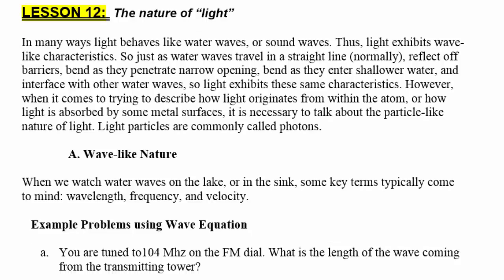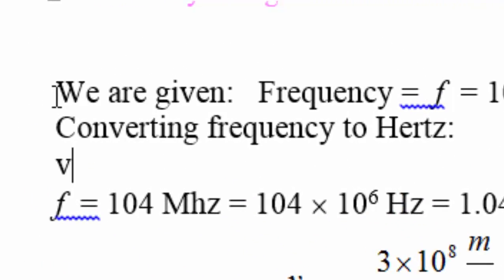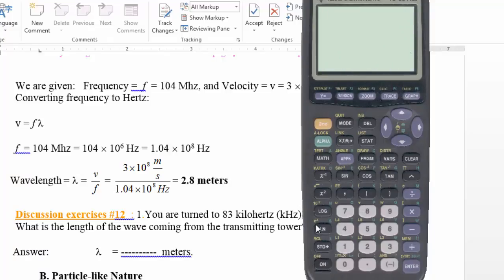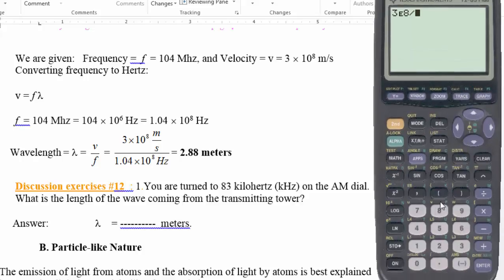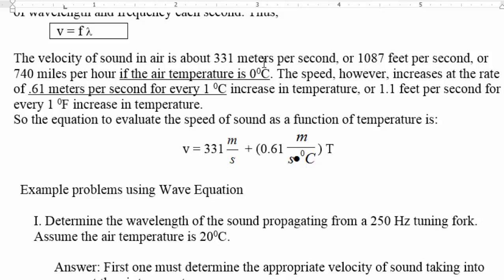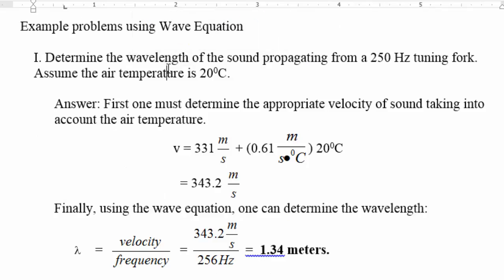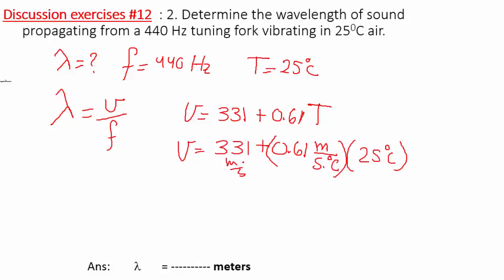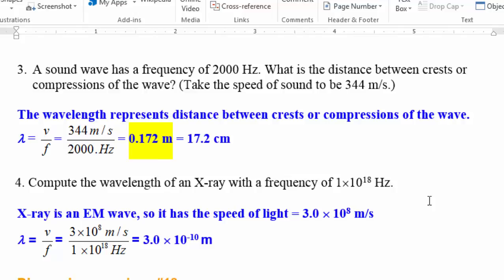Lesson 12 part 1: Electromagnetic and sound waves